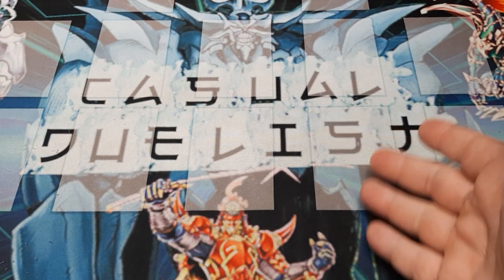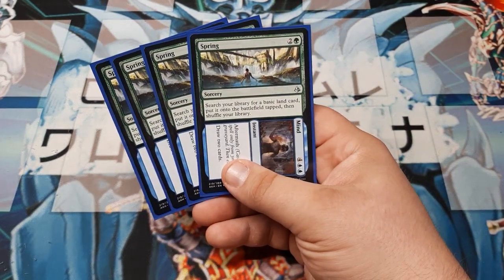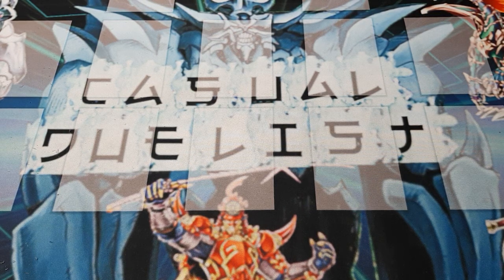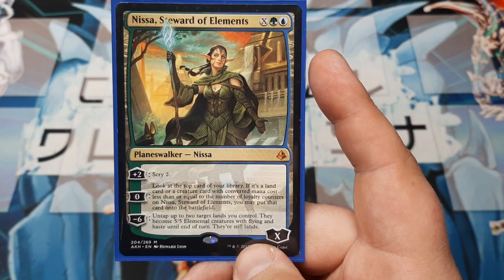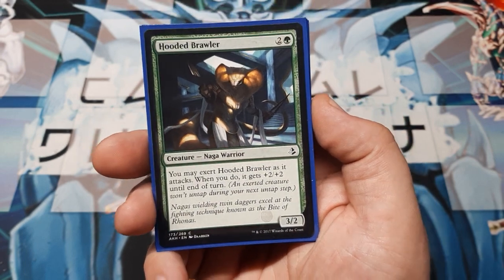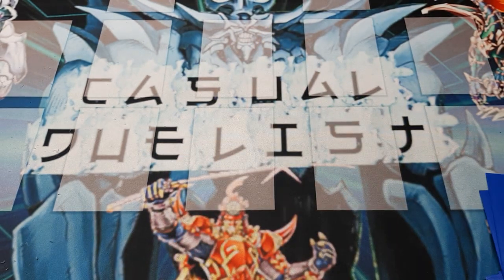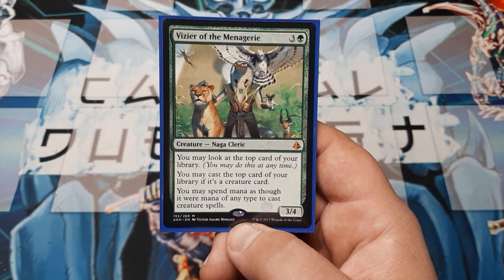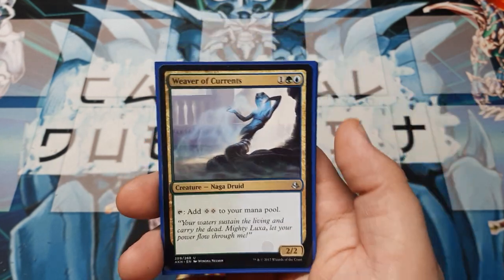My MTG Block Format Amonkhet Naga Deck Profile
Todays magic deck is from the amonkhet block, and this time I will show you my deck based around the naga characters.  I do hope you all enjoy this one, and of course, I do hope you all have a great day.